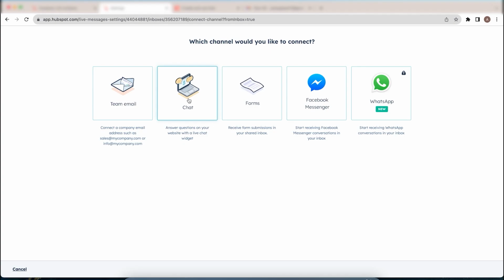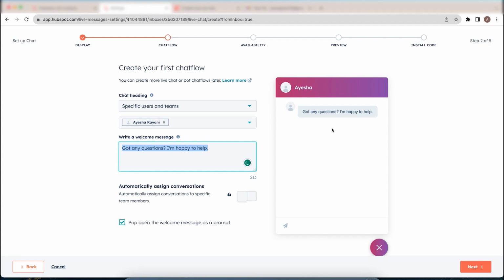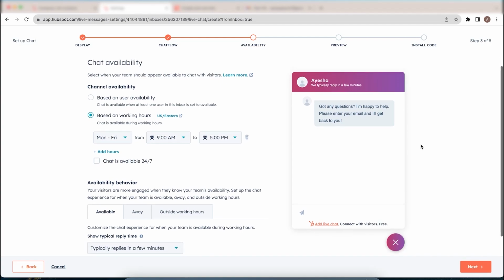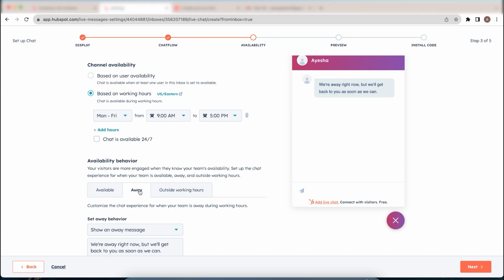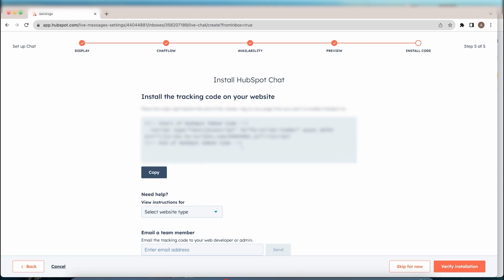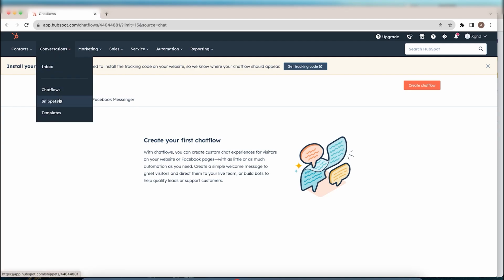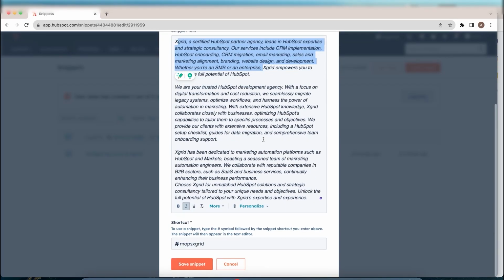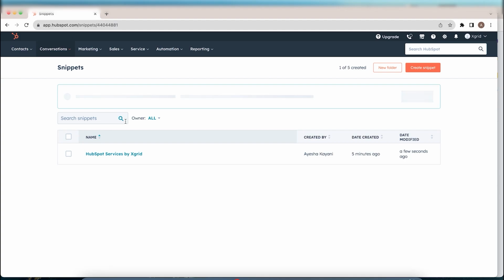Integrating Live Chat | HubSpot Tutorial Part 21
Integrating live chat into your HubSpot account is a great way to improve your customer experience. In this video, we'll go over the different settings you need to set up, as well as some tips on how to use live chat to improve your customer experience.

So whether you're new to live chat or you've been using it for a while, this video is a must watch! It will help you integrate live chat into your HubSpot account and improve your customer experience!